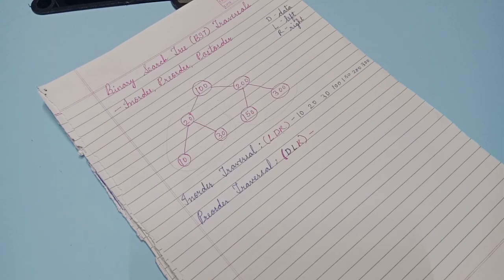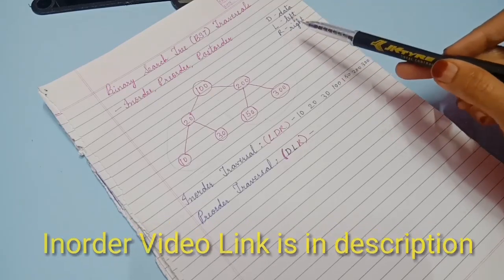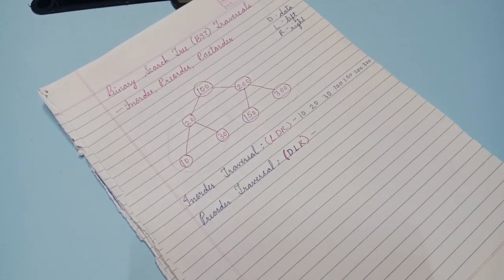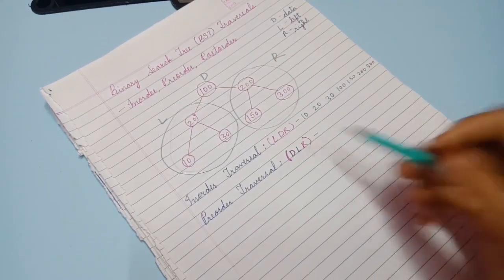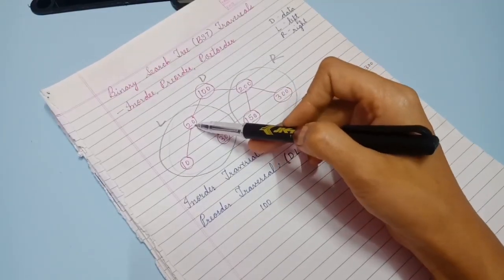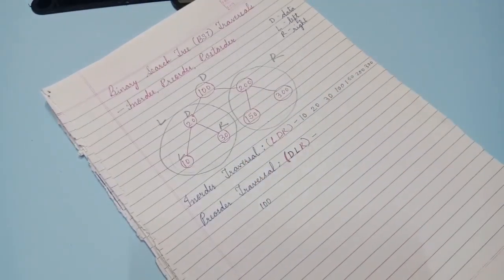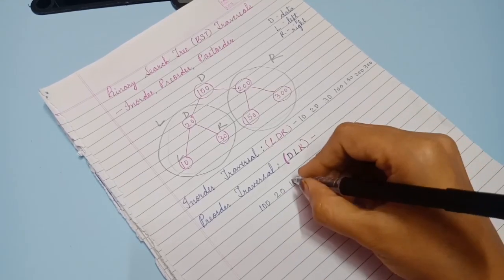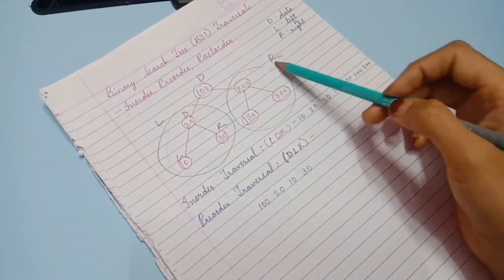Preorder Traversal | BST | Data structure